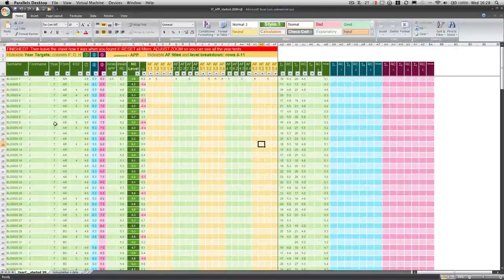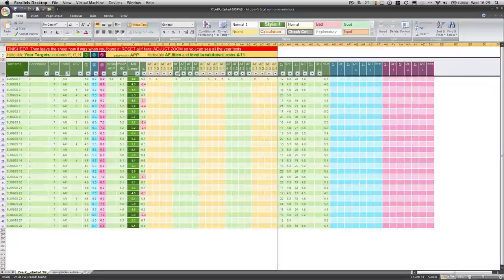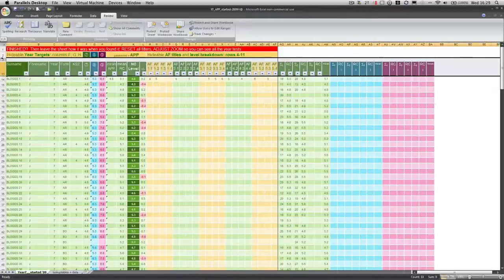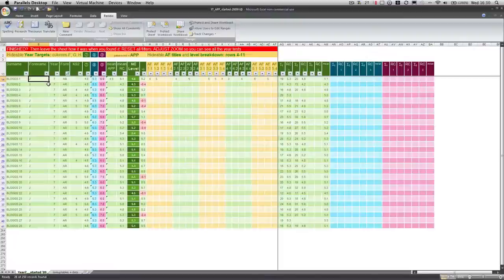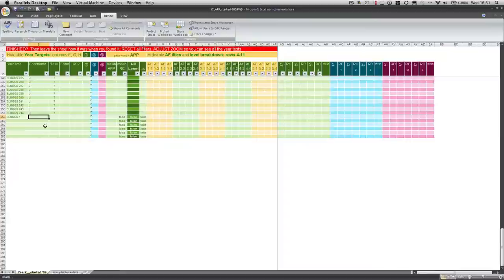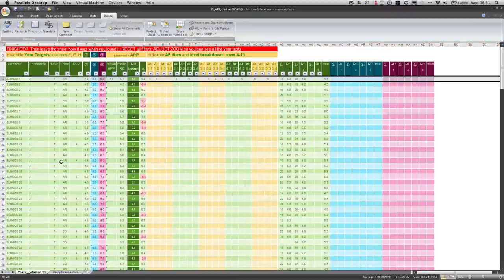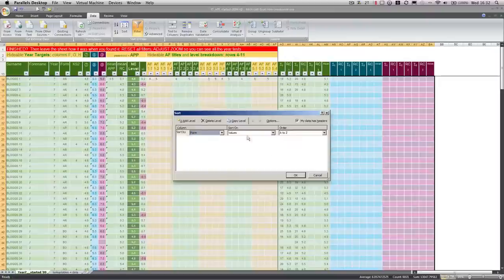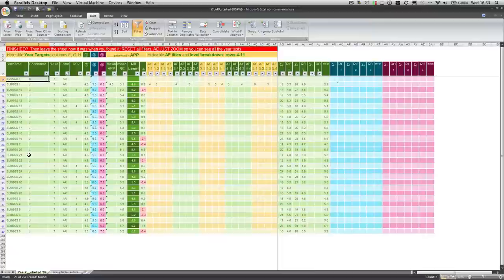House Keeping.mov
A little bit of house keeping in the Assessing Pupils Progress spreadsheet.